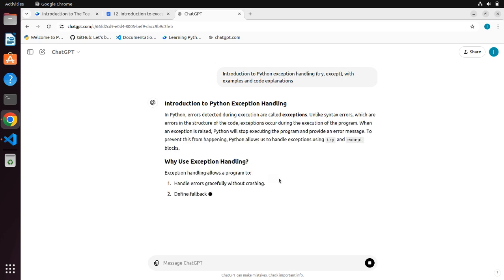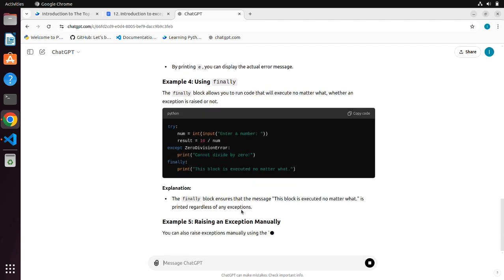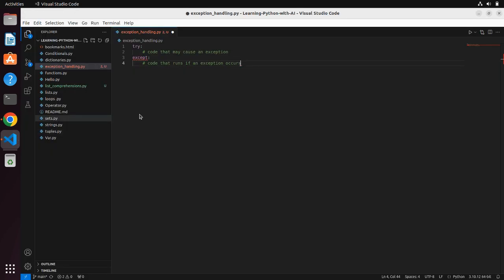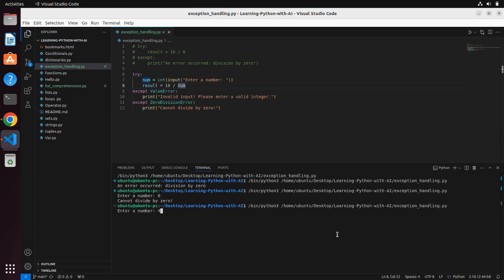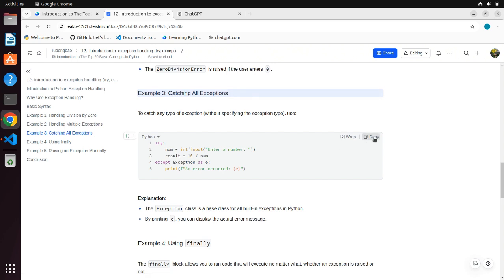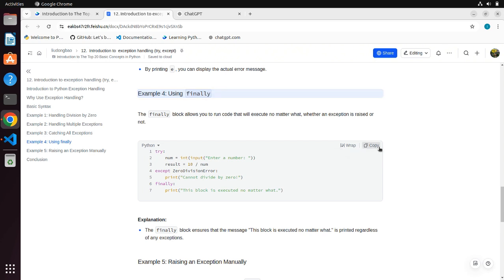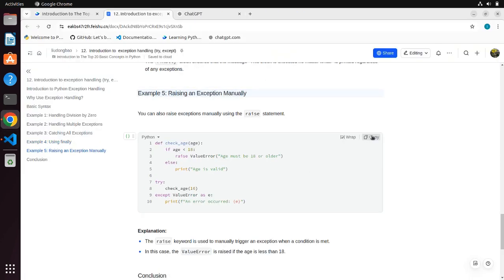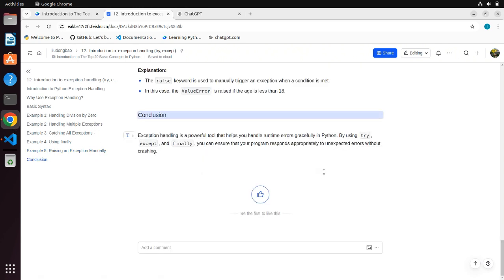Python for beginners - Introduction to Python exception handling in five minitues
By asking ChatGPT "Introduction to Python exception handling, with examples and code explanations", we can get the basic knowledge of Python exception handling.